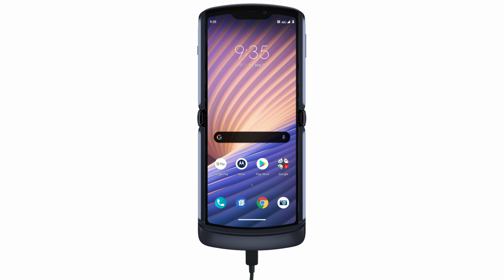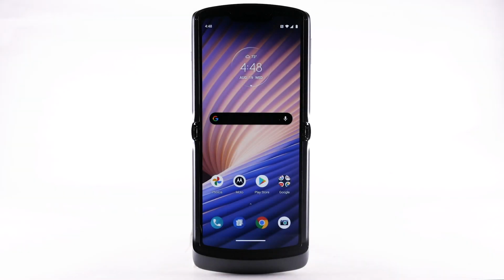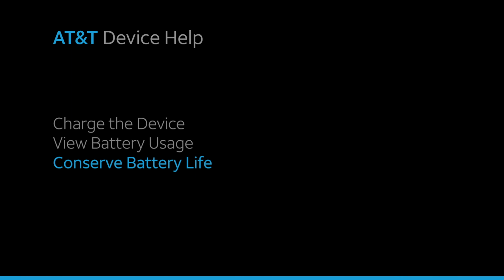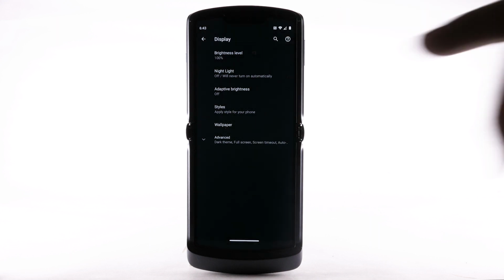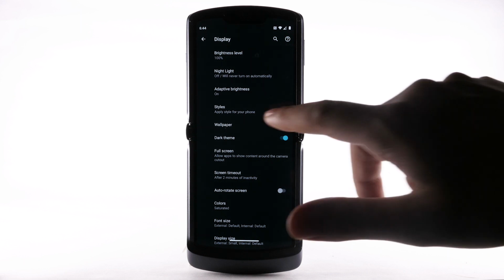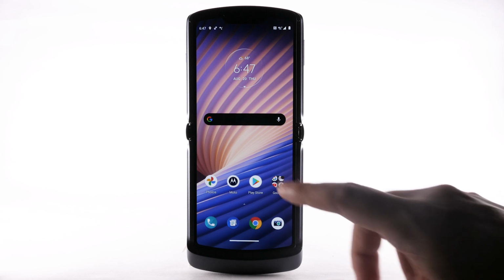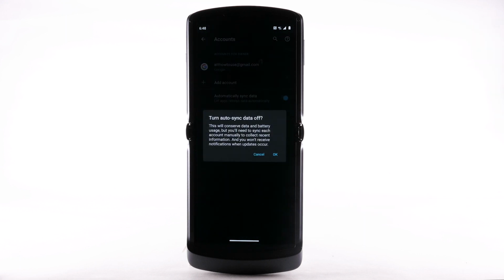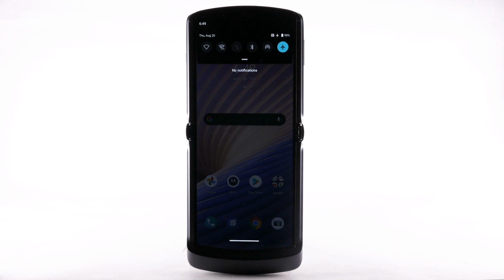Learn about Battery life of the Motorola razr 5G | AT&T Wireless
Learn tips and tricks to extend battery performance on the Motorola razr 5G.

Battery Tips:
battery performance
partially charged.
When new, a fully discharged
battery on the Motorola Razr
requires up to 100 minutes
to charge from 0 to 100%.
You can use the
device while charging.
While charging, the Charging
icon will be displayed
in the Notification Bar.
The Razr 5G has a standby time
of up to 12 days
and a use talk time
of up to 24 hours.
The Razr 5G has up
to 40 hours of power.
View Battery Usage.
To view the
device's battery usage,
select "Battery",
select "Usage details".
The battery usage details
will be displayed.
To view the battery
usage details
of a battery app
or feature,
select the App or feature.
Conserve Battery Life.
To turn on Battery Saver Mode,
select "Turn On Now".
select "Display".
To reduce screen brightness,
select "Brightness Level",
then drag the desired
brightness slider
to the desired
brightness setting.
To enable adaptive brightness,
select "Adaptive Brightness",
then select the
Adaptive Brightness switch.
To set a shorter screen timeout,
from the display screen select
the Advanced dropdown Menu,
then select "Screen timeout",
select the desired option.
To turn off infinity wallpapers,
from the display screen,
select "Wallpaper".
Then navigate to
and select the desired option
that is not a live wallpaper.
If enabled, select "Wi-Fi" and
"Bluetooth" to turn them off.
To disable apps
from auto-updating,
scroll to and select "Accounts".
Select the Automatically
sync data switch
to disable auto-sync,
Notification Bar,
♪AT&T jingle♪